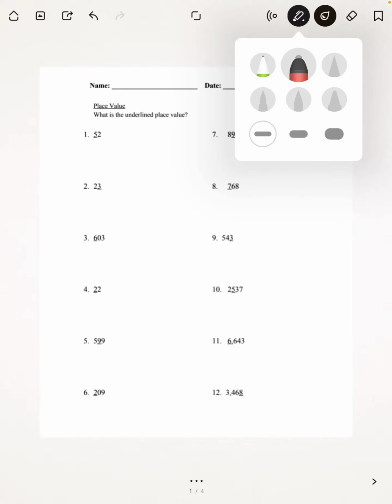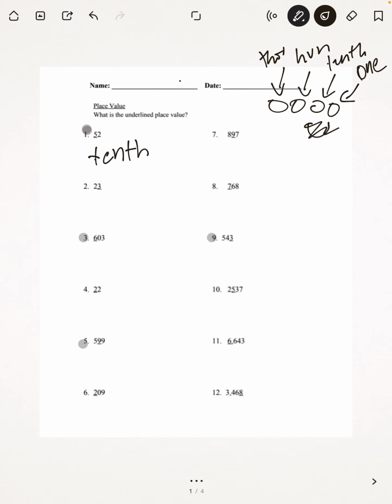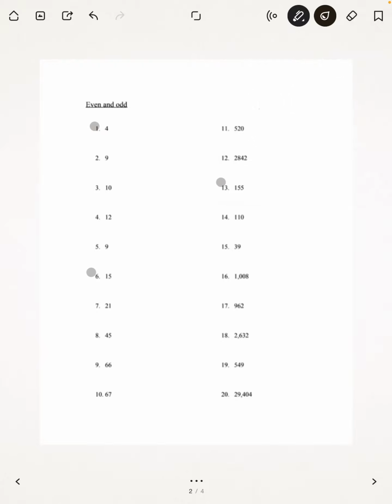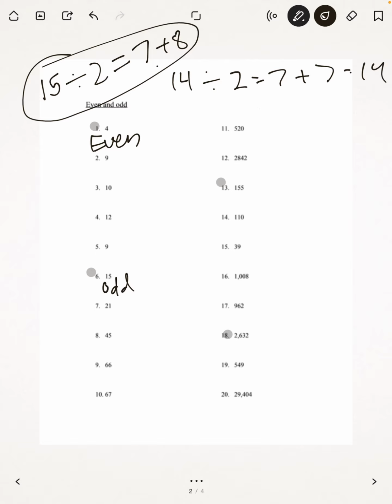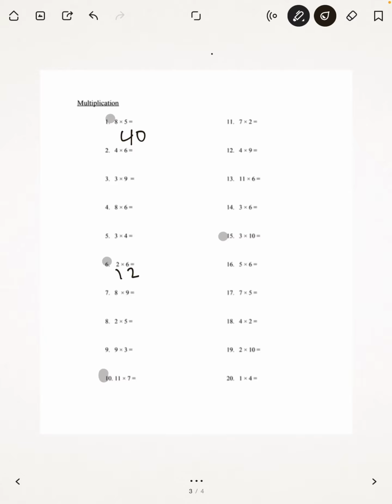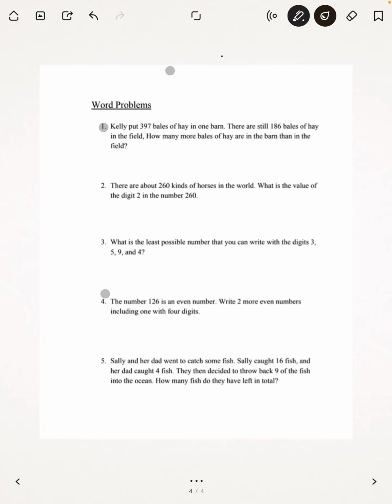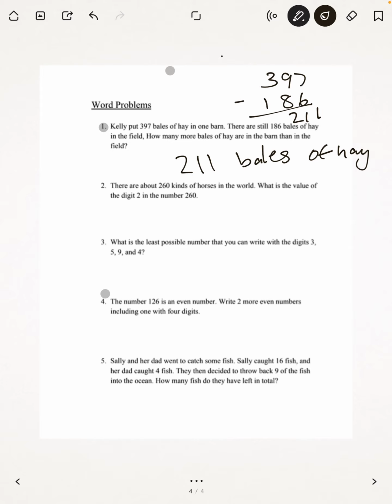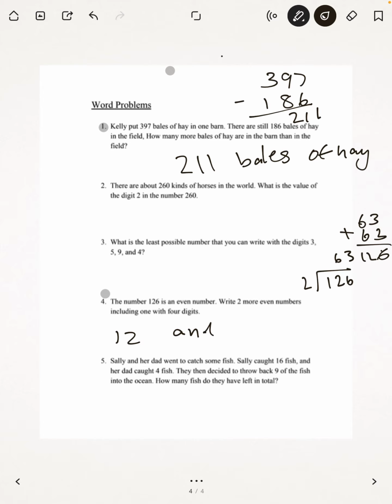3rd Grade Math | Lesson 11 #4